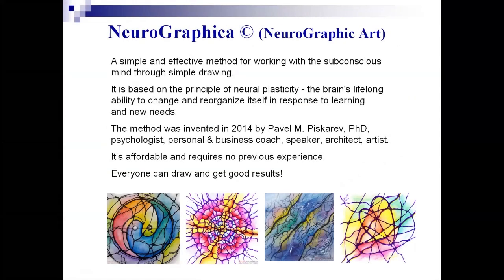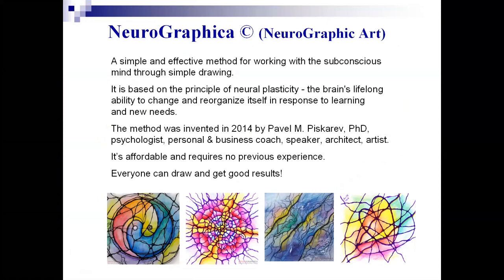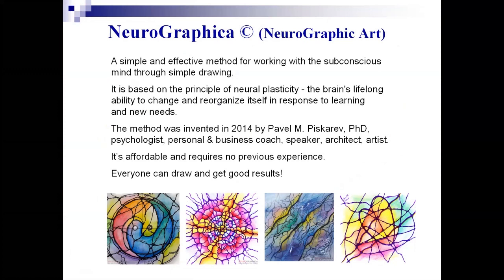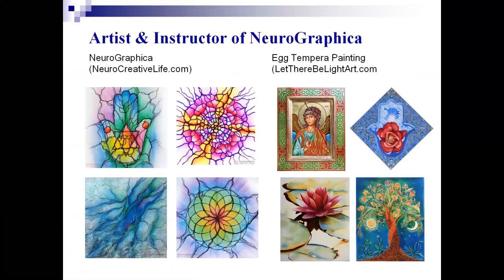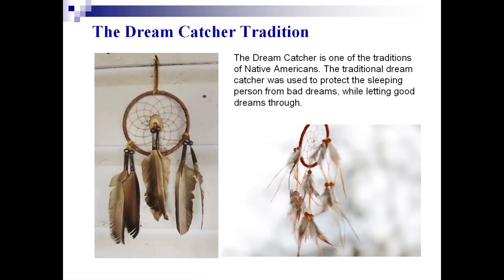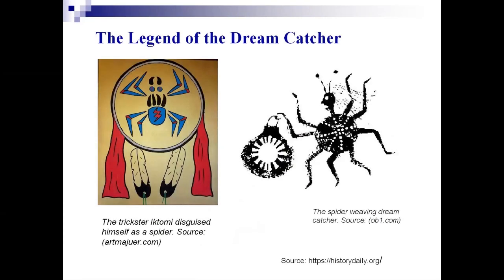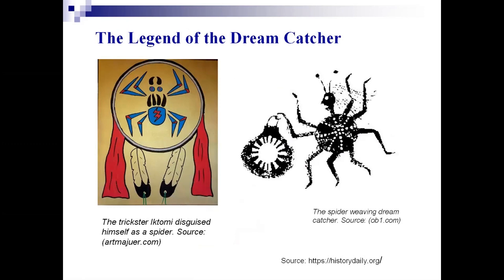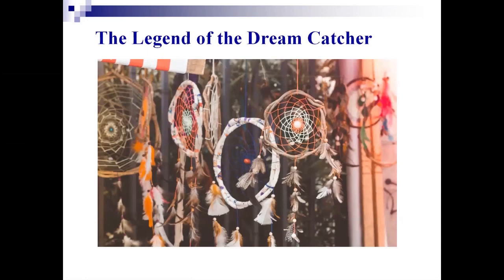NeuroGraphicArt: Sweet Dreams in Uncertain Times with a Dreamcatcher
Presented by Alina Smolyansky, an artist and a certified NeuroGraphica  instructor.
**About Neurographica (TM)
NeuroGraphica™ is a simple and effective method for working with the subconscious mind through drawing. This creative method combines art and psychology.